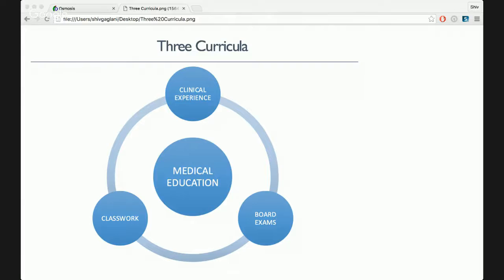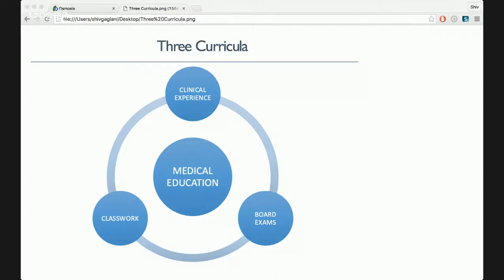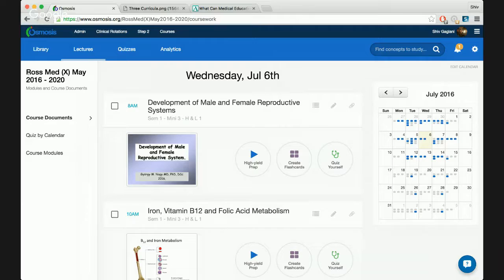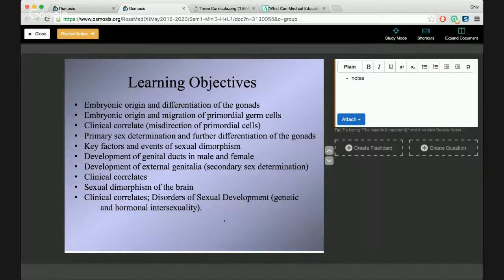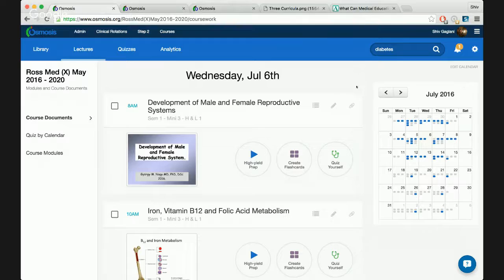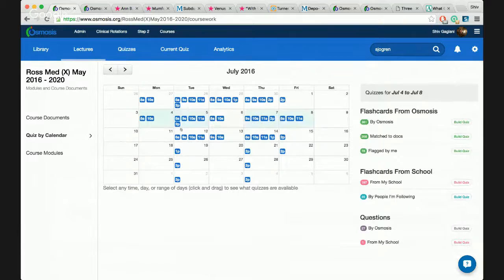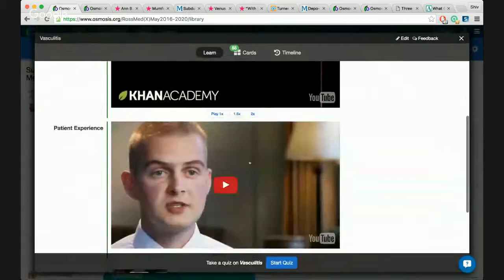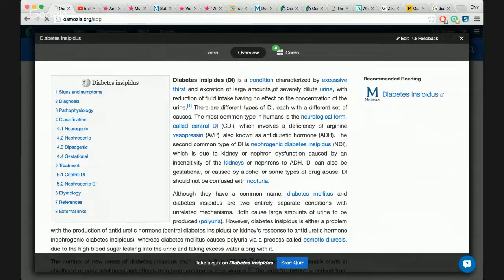Webinar: How to balance class- and board-studying during med school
Are you having issues managing your time and balancing your curricular and board requirements? Whether you are just beginning medical school or entering your clinical rotations, this webinar will provide you core strategies to manage the different requirements of class, board, and clinical prep. Reserve your spot today and send any questions ahead of time to . Feel free to invite your classmates and friends as well.